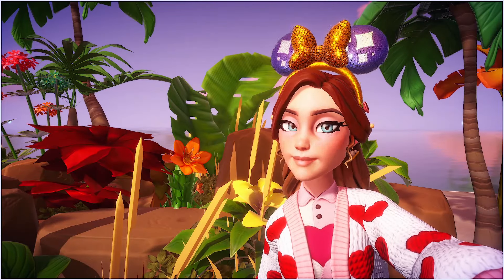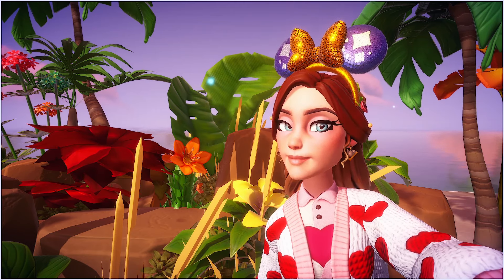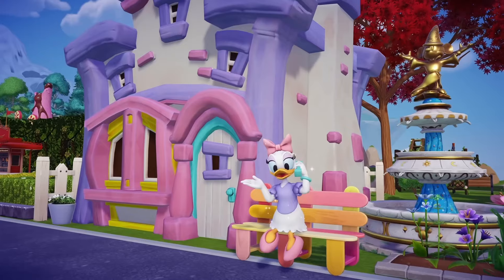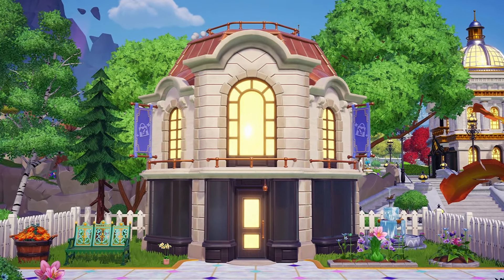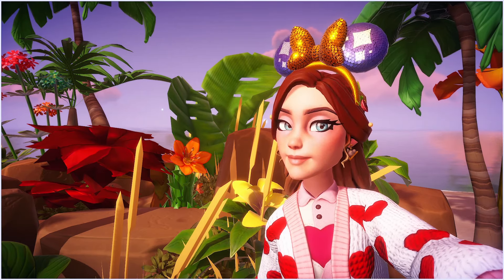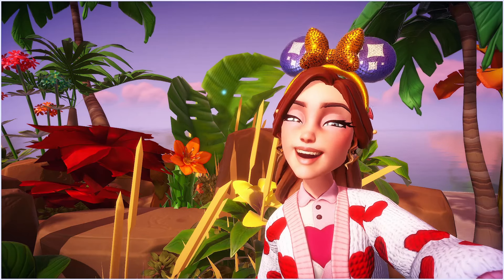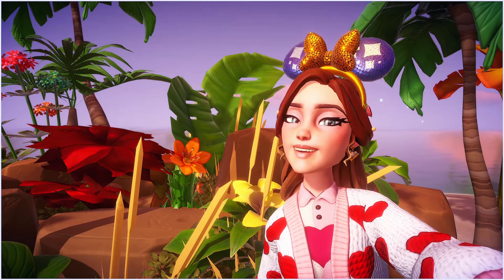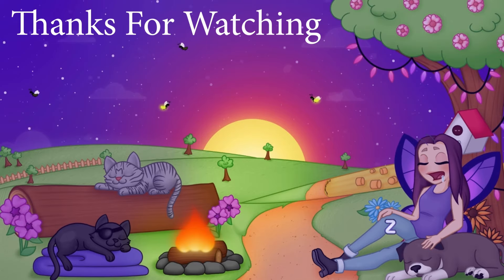Get Ready! Daisy Duck Is Arriving Next Week In Dreamlight Valley! [update 10]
Daisy Duck is Arriving in our Valleys NEXT WEEK! (May 1st)
 and she's bringing with her a Boutique for all Touch of Magic Designs
with Weekly Challenges!!!
So Get Ready! Daisy Duck Is Arriving Next Week In Dreamlight Valley! [update 10]

♥ Check Out my Twitch Channel where i am LIVE Every Tuesday, Wednesdays and Thursdays 12pm UK Time